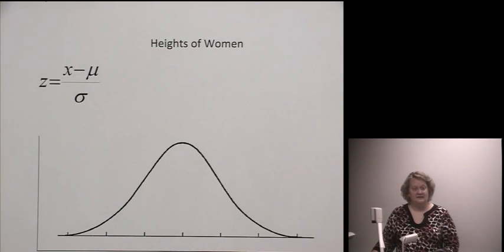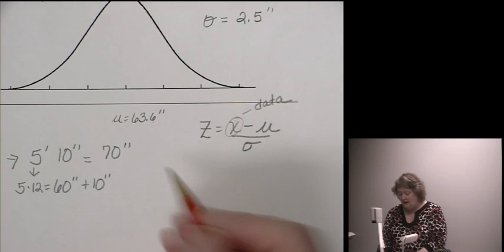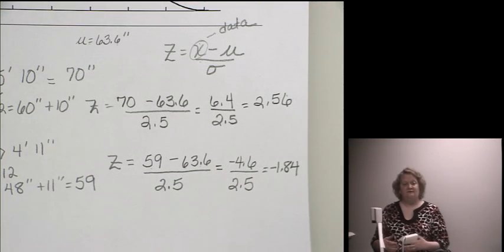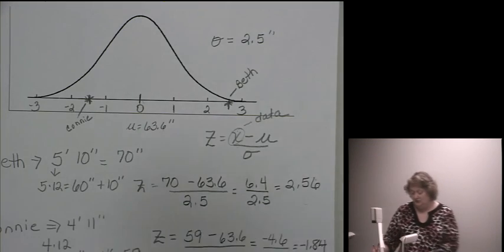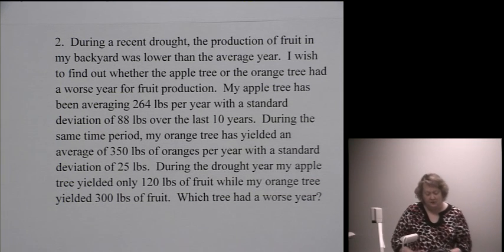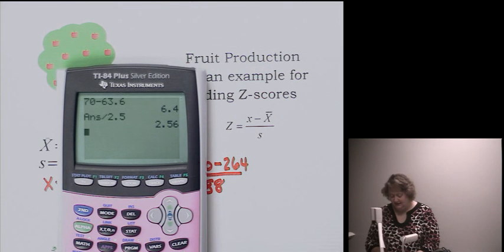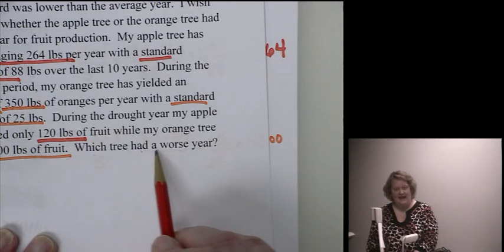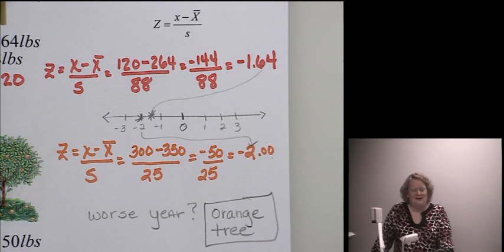Z-scores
A video by Beth Dixon for Walters State.  This video talks about finding z-scores and comparing using those z-scores.